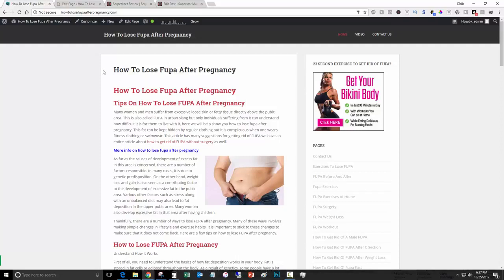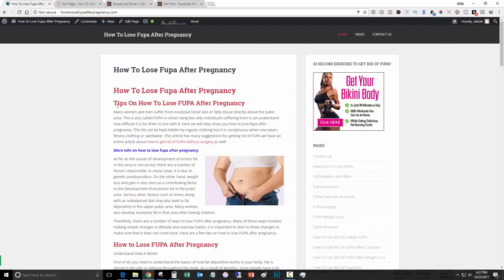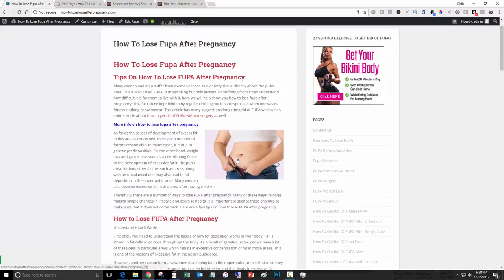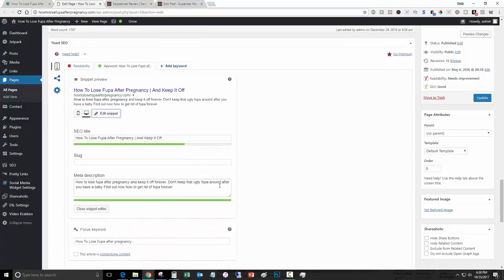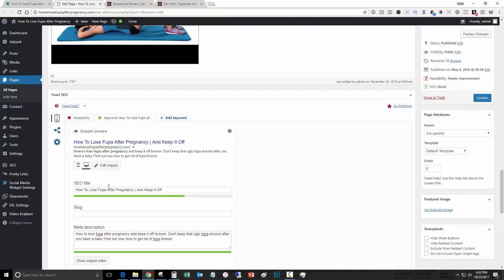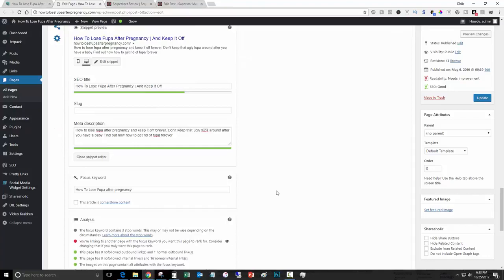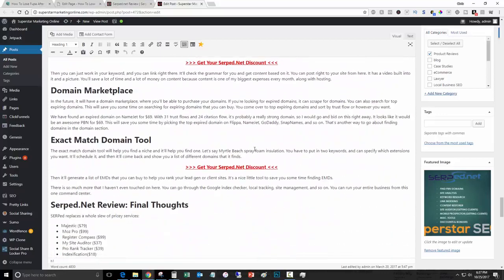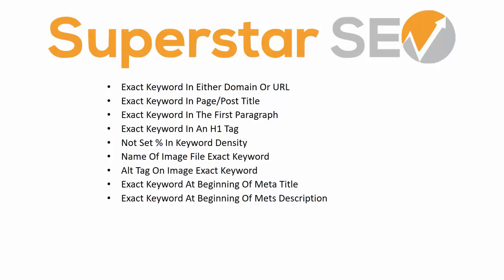How To Rank Without Links | How To Do On Page SEO For Affiliate Sites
Originally uploaded on Oct 26, 2017

NEW VIDEO: Get An Unlimited Amount Of Links From One Of The Top Websites In The World
How To To Rank Without Links

How To Do On Page SEO For Affiliate Sites

Day #10 In The 30 Day Video Challenge

In this video I go after the exact process I use to do on page SEO for affiliate sites and often rank without links. I show live examples of affiliate sites that have and are actually making me money.